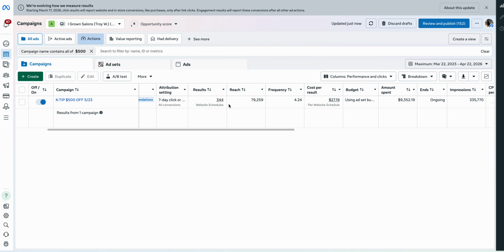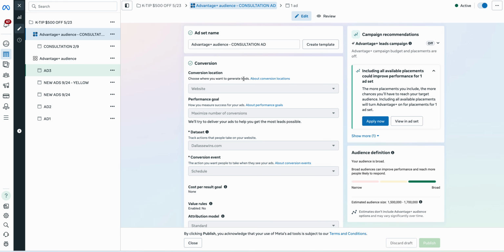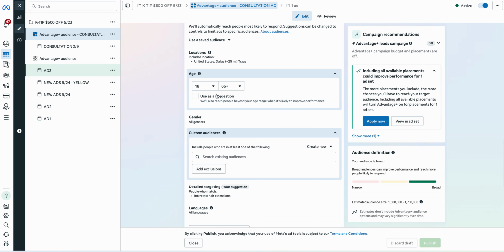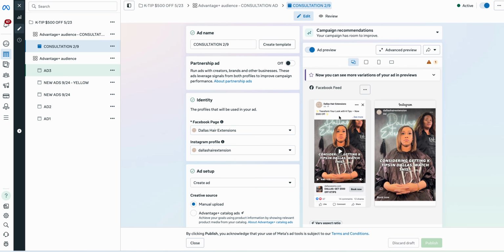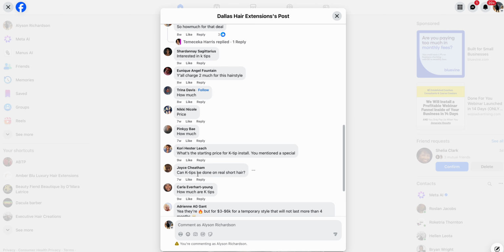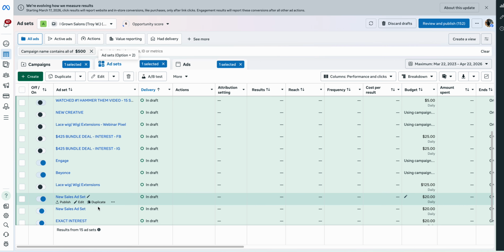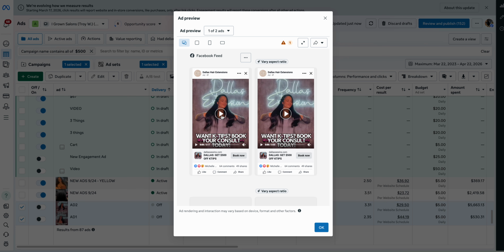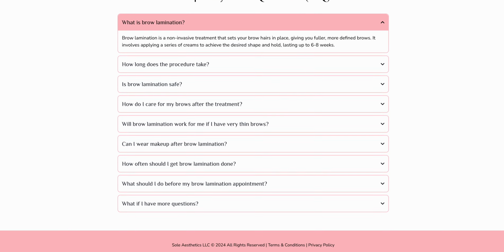THIS SALON BOOKED OVER 300 CONSULTATIONS WITH META ADS, HERE'S HOW